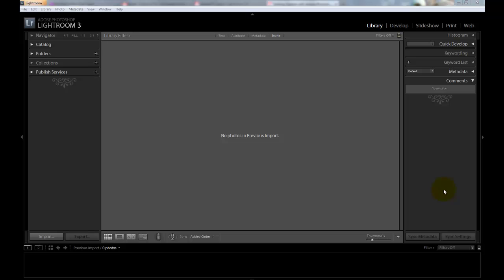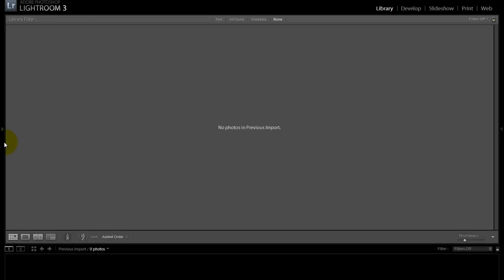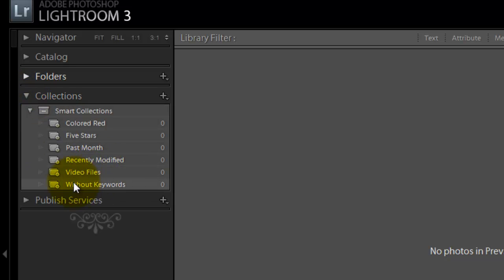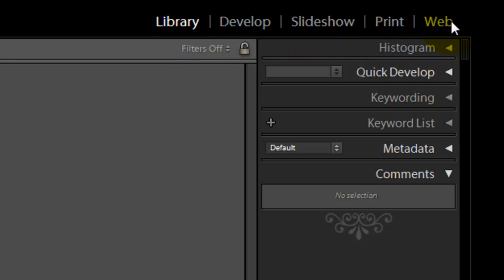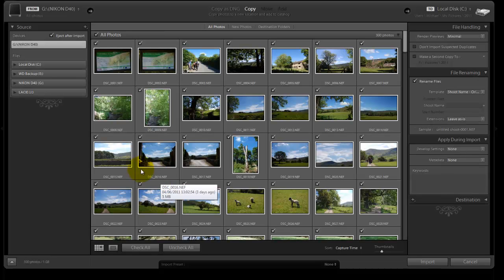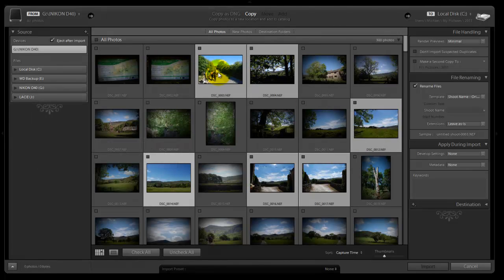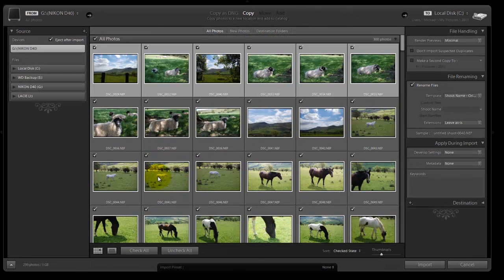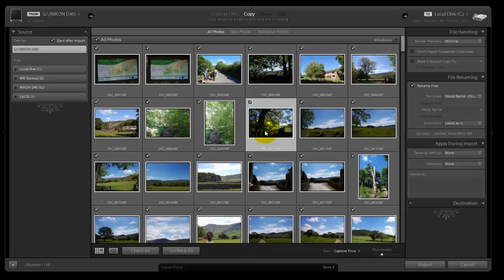Lightroom 3 Tutorial - Interface - Boland Blog Free Images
Lightroom 3 tutorial giving an overview of the Lightroom 3 Interface from Adobe Photoshop. Learn the basics of Lightroom 3 Modules (Library, Develop,Slideshow, Print and Web), Right & Left Panels, Tools and buttons. If you're a beginner with Lightroom 3 then learn from the ground up with Boland Blog Free Images.